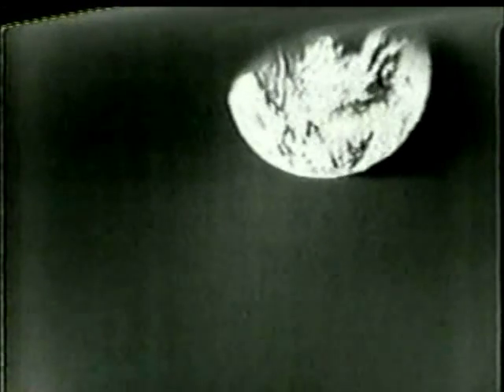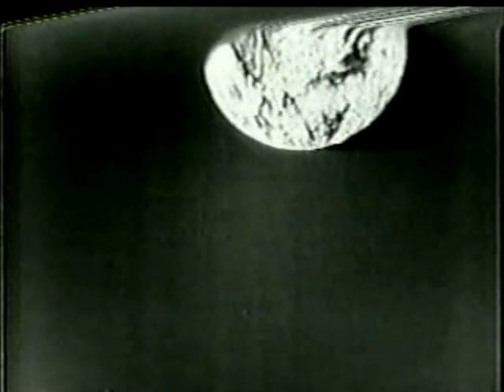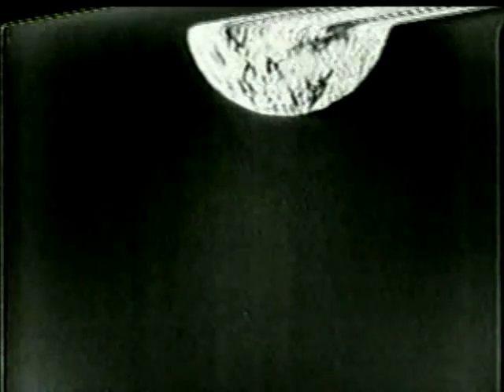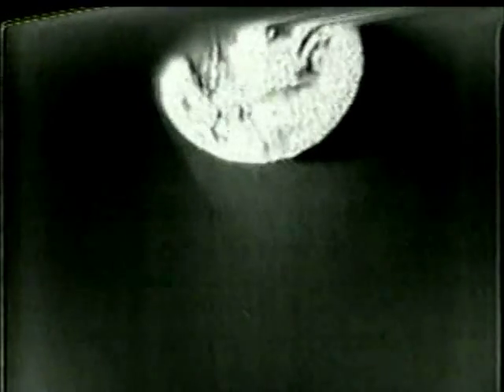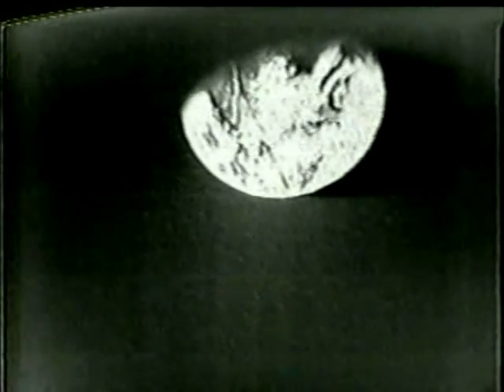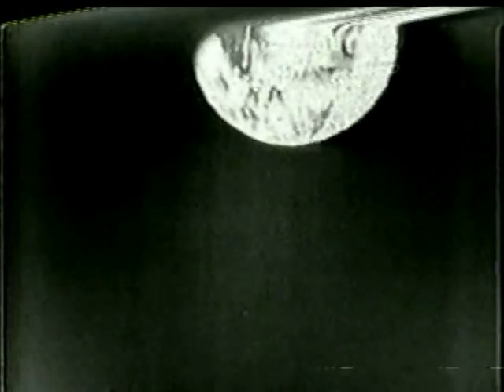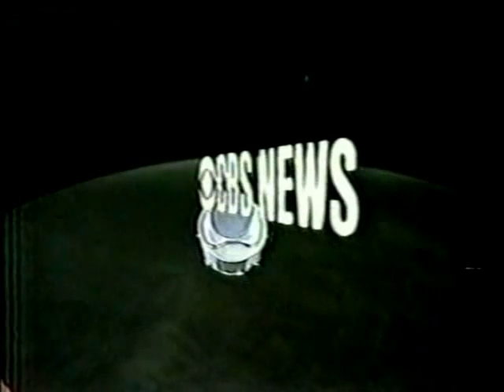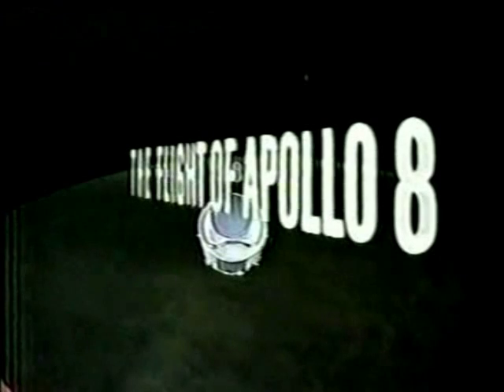CBS News Coverage of Apollo 8 Part 34